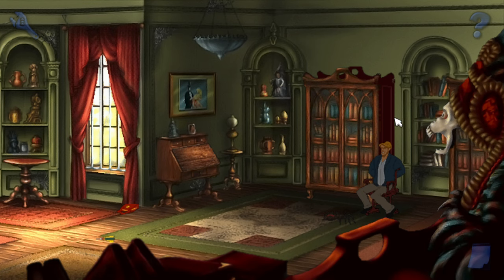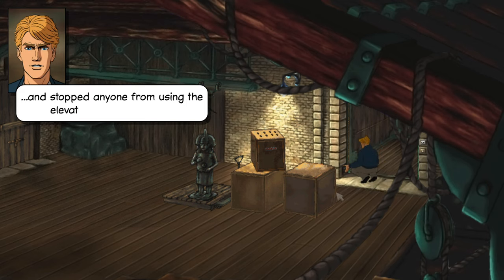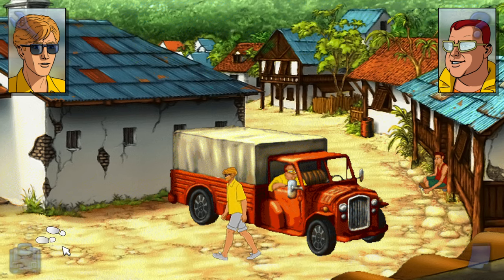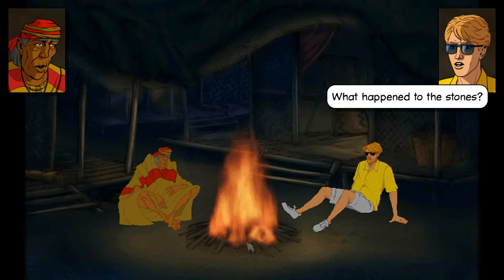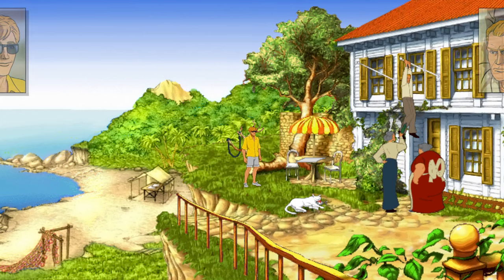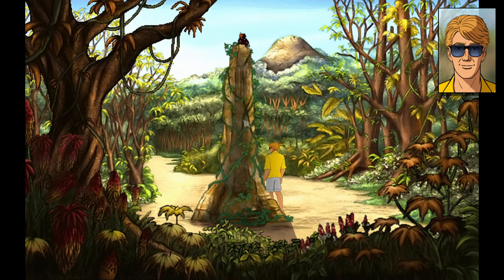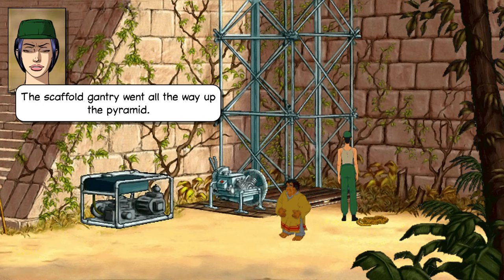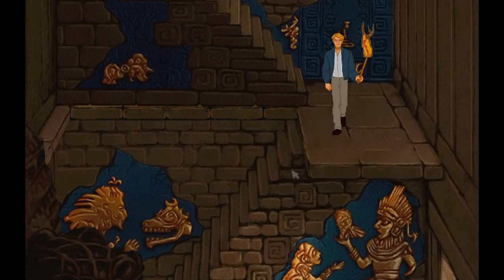Broken Sword 2 - The Smoking Mirror, Remastered - All Achievements (27 / 27)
(All achievements and required items time-stamped at the bottom of the description.)

Hello. This time I'm guiding and showing, how to obtain all achievements for Broken Sword 2: The Smoking Mirror (Remastered), since those got very recently added to Steam.
  If you have any questions in mind, something was left in the mist for you or something was too vaguely done, feel free to talk about those in the comment section.

I had few slip ups and moments of forgetting the triggers, since I ended up doing this video one day later than intended after playing and checking things, but it's mostly quite decent and not wasting too much time.

Time-links to achievements and related items:
  1) Angry Spider                            0:30 - 1:57                          • Let the red spider kill George
  2) Heavy Handed                         2:02 - 2:38                          • Squash the red spider
    ! 'Worm' !                                      2:49 - 3:16                  ! Required for 'Cat and Worm' !
  3) Fire Escape                               3:18 - 4:54                         • Escape from the burning room
  4) Borrowed Booze                    10:47 - 11:10                       • Steal Gendarme's absinthe flask
    ! 'Coal' !                                      14:19 - 16:07                ! Required for 'I Hate Marzipan' & 'Lucky Coal' !
  5) Dog Dunk                                14:19 - 17:03                       • Drop the dog down into the water
  6) Henchman                              18:45 - 19:58                       • Let Pablo kill George
  7) Sneaky Sneak                         20:05 - 21:07                       • Hit Pablo with a barrel
  8) Rescued Nico                         23:01 - 24:55 (or 29:19)     • Rescued Nico from warehouse
  9) Coyote Stone                          29:20 - 29:49                       • Acquire Coyote Stone
10) I Hate Marzipan                     30:20 - 30:51                        • Show 'Coal' to the goat
11) Black Screen of Death          45:30 - 46:04                        • Use general's computer 3 times
12) Jailbreak                                 51:45 - 53:35                        • Escape from Quaramonte jail
13) Medicine Man                        59:55 - 1:01:28                     • Give ancient root cure to Nico
14) Cat and Worm                     1:02:30 - 1:02:59                     • Show 'Worm' to the cat Ruddles
   ! Use 'Coal' here !                            1:12:38                      ! Required for 'Lucky Coal' !
15) Captain Ketch                     1:22:48 - 1:27:30                     • Solve the island location puzzle
16) Lucky Coal                                   1:28:38                             • Pick up coal from Zombie Island
17) Going Underground                    1:30:18                             • Reach London Underground
18) Really Bad Idea                   1:30:22 - 1:32:30                     • Meet Robert Foster
19) Matador                               1:34:17 - 1:37:07                     • Dodge a boar in Zombie Island
20) Bad Timing                          1:41:26 - 1:42:05                     • Get Nico killed by henchman on boat
21) Meddle No More                 1:43:19 - 1:45:08                     • Get Nico killed by Karzac inside boat
22) Jaguar Stone                       1:45:13 - 1:45:39                     • Acquire Jaguar Stone
23) Eagle Stone                          1:53:18 - 1:54:53                     • Acquire Eagle Stone
24) Rescued George                  2:00:43 - 2:04:36                     • Free George on top of the pyramid
25) Ancient Puzzle                     2:06:07 - 2:15:10                     • Solve the ancient puzzle with Nico
26) Hardcore                               2:18:35 - 2:19:00                     • Finish the game without using any hints
27) Game Completed                 2:18:35 - 2:19:00                     • Finish the game